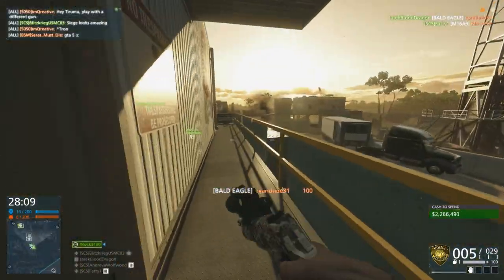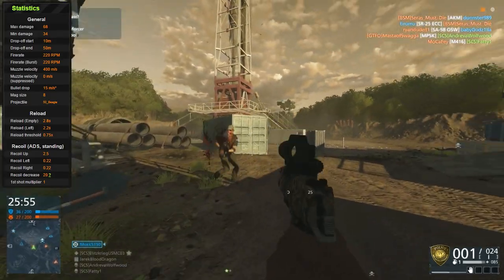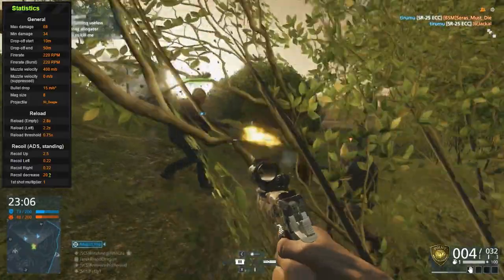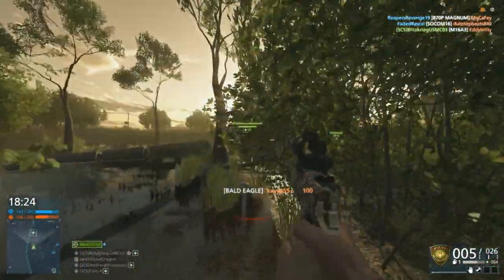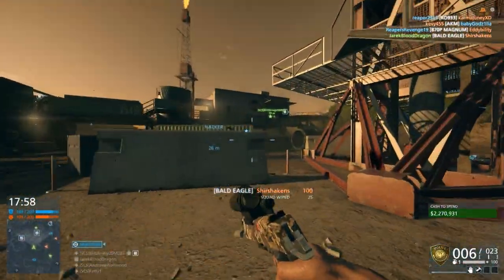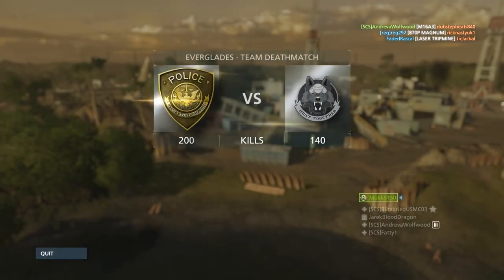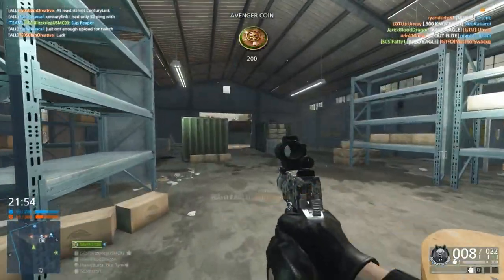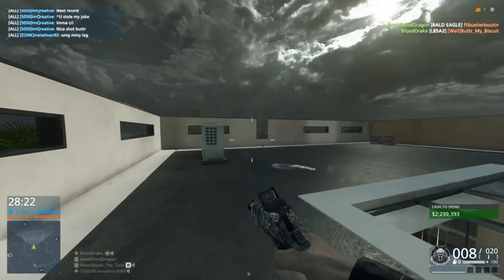DESERT EAGLE GUN GUIDE! Battlefield Hardline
The music used is "Rabid" by Ethan Meixsell. This game is Battlefield Hardline. Played on PC recorded with Dxtory. Side note, it's my birthday. Have a video.